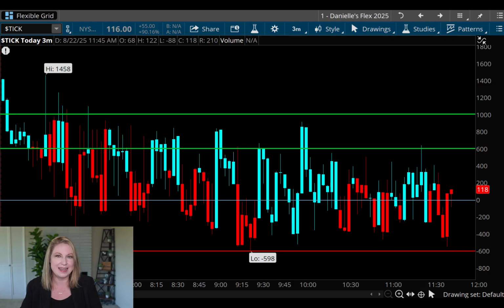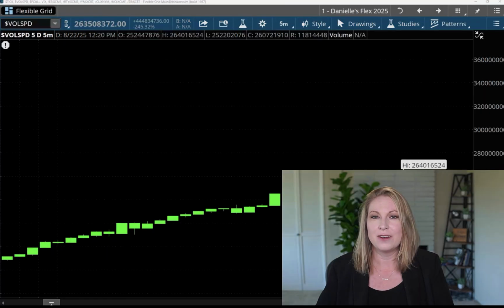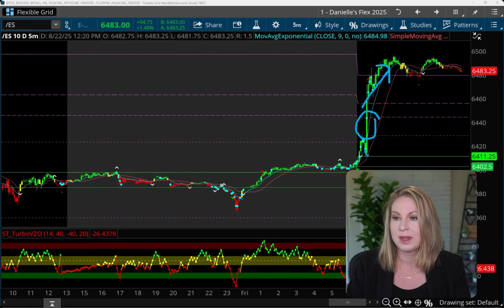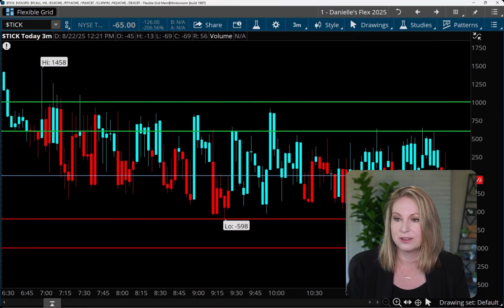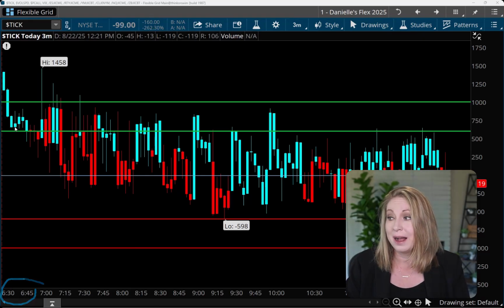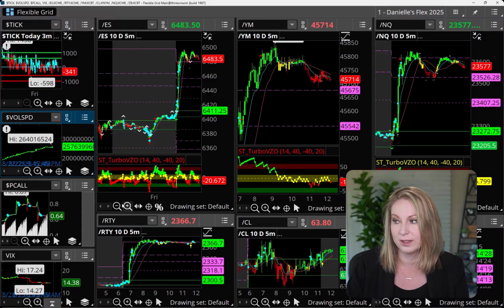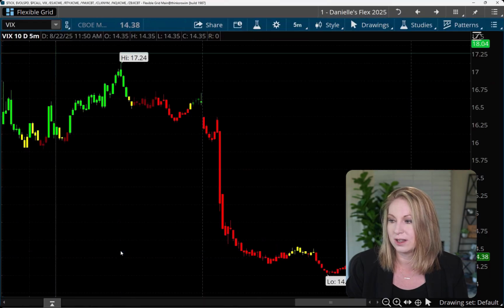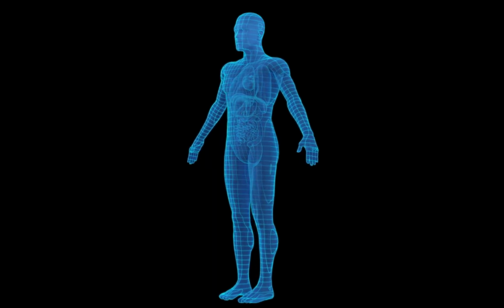How To Use Market Internals (A Must-Have For Timing Your Trades!)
In this video, you'll learn how to use market internals, one of the most powerful (yet often overlooked) tools for spotting high-probability setups, timing your trades, and avoiding costly mistakes. You'll discover how to use charts like the Volatility Index (VIX), Put Call Ratio (PCALL), and more.

✅ Squeeze Pro System & 2025 Course with John Carter
✅ Market Internals Live Course with Danielle Shay
✅ 30-Day Access to Mastering the Trade Room

0:00 Introduction
0:22 What are Market Internals
0:36 Popular Internals
1:18 Why Market Internals Matter
1:54 How To Use Market Internals
2:25 Chart Demo of Market Internals
5:33 LIMITED TIME OFFER